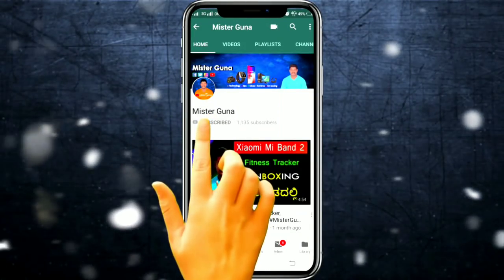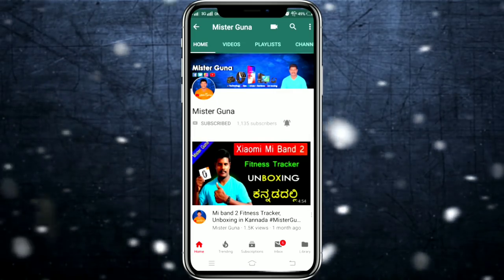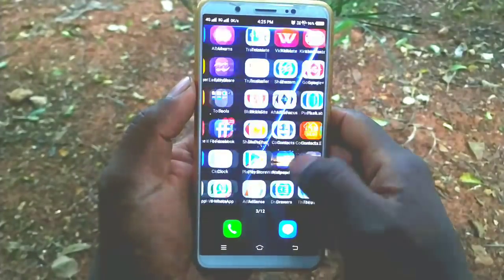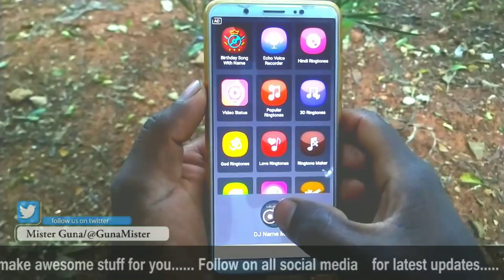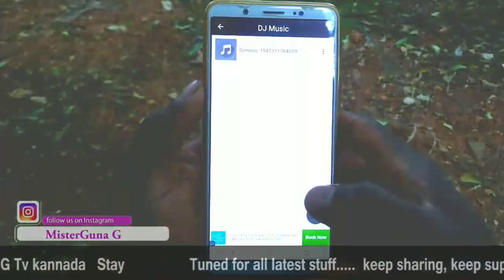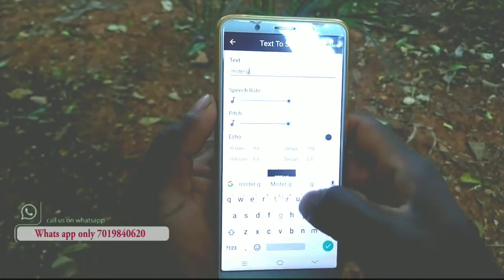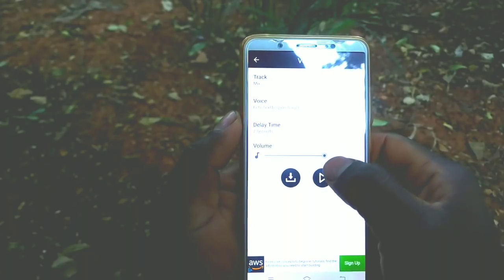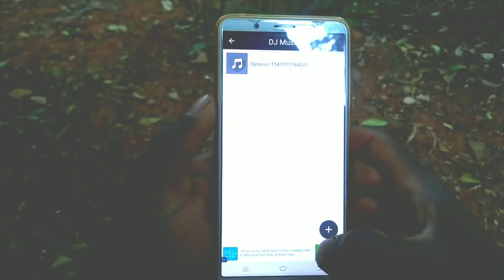DJ Name Mixer-How To Make Your Name DJ song free Kannada || kannada dj mix song in android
this video i show u how to

how to produce your name as dj or pc voice in Kanarese ಕನ್ನಡದಲ್ಲಿ
kannada tech youtubers,